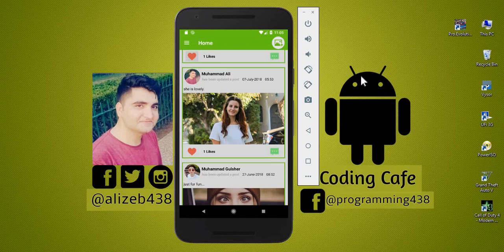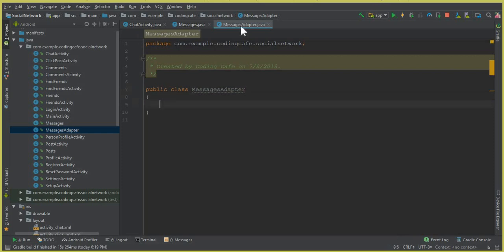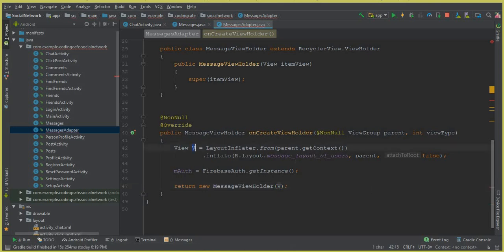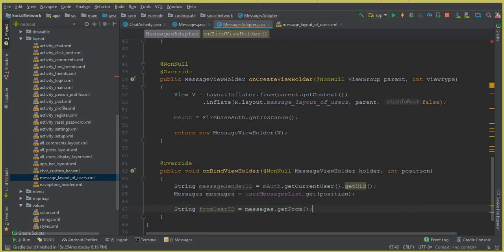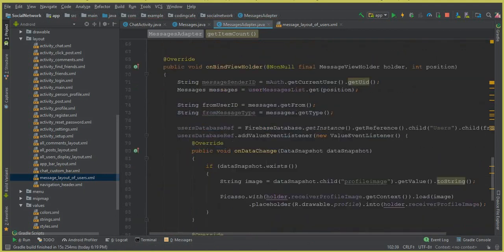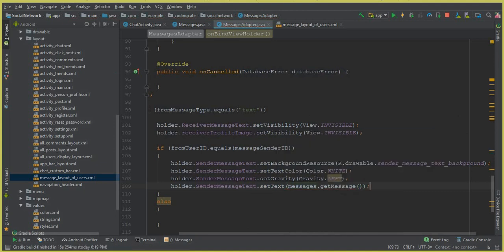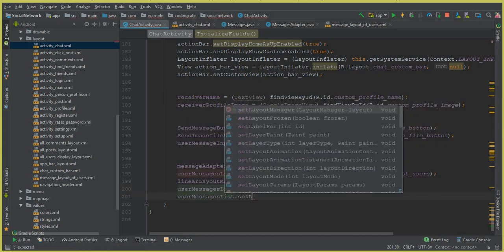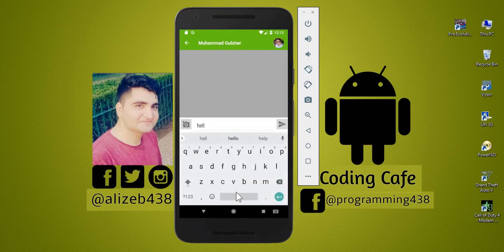Retrieve Data user Messages from Firebase Database and Display it to users - firebase chat app 61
In this video tutorial#61 we will retrieve all user messages using firebase database and we will display all messages to both users (sender of message and to the receiver of message) using firebase recyclerview in android studio from firebase database.

make an app like instagram
firebase blog app 2018
instagram clone android source code
make an app like snapchat
make an app like tinder
how to make app like facebook
chat app using firebase android studio
final project computer science
facebook clone
android blog app 2018
android final year project with source code
android projects with source code in android studio
twitter clone
android projects
android studio firebase chat app
firebase android chat app tutorial